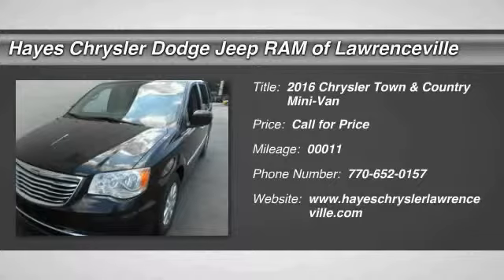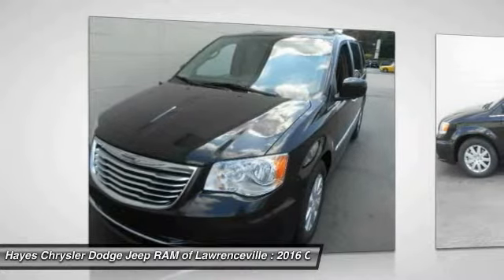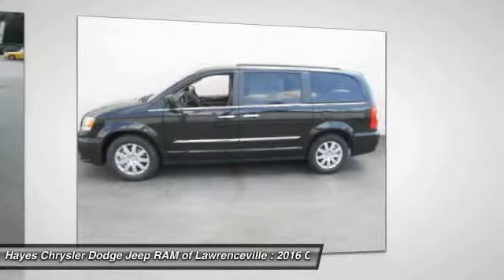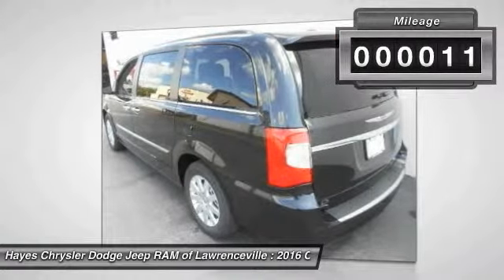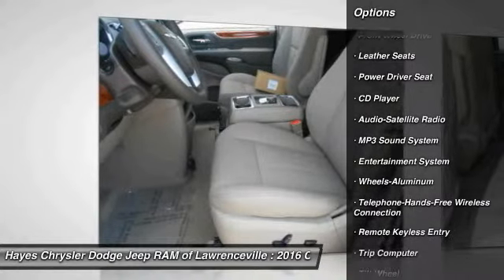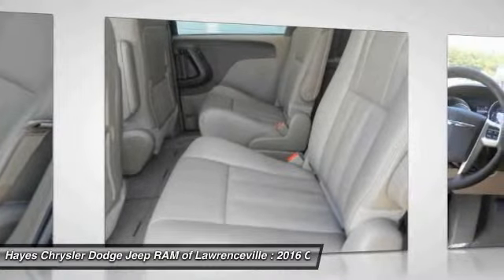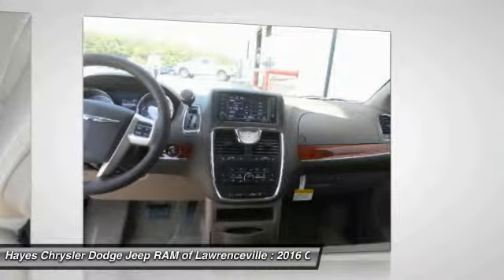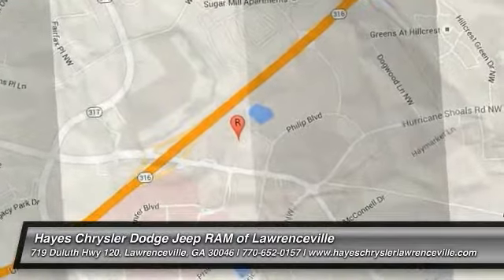2016 Chrysler Town & Country Lawrenceville GA L632015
2016 Chrysler Town & Country

Dk Frost Bge/Med Bge Lthr. You'll NEVER pay too much at Hayes Chrysler Dodge Jeep of Lawrenceville! What a price for a 16! brbrIf you're looking for comfort and reliability that won't cost you tens of thousands then come check out this van today. Goes the full nine. brbrGeorgia's Dealer Rater Dealer of the Year for 3 years in a row. 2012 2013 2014.  For Over 40 years and 3 generations our motto is and will always be Welcome to the Family***Hayes in Lawrenceville!